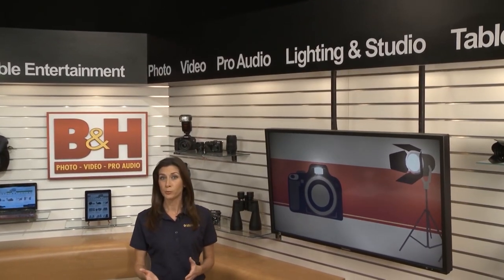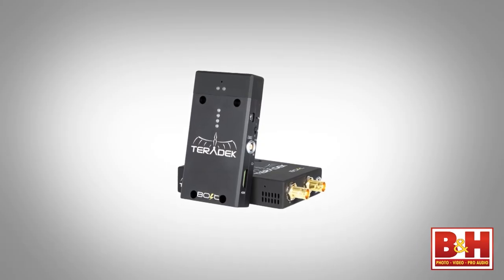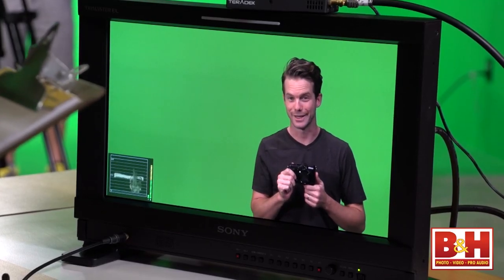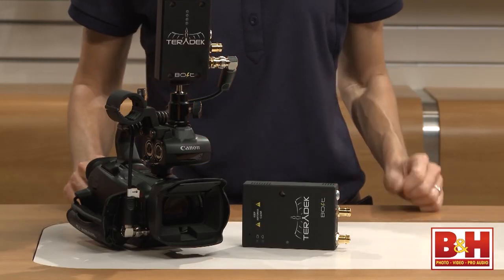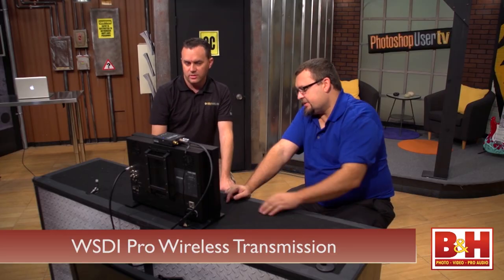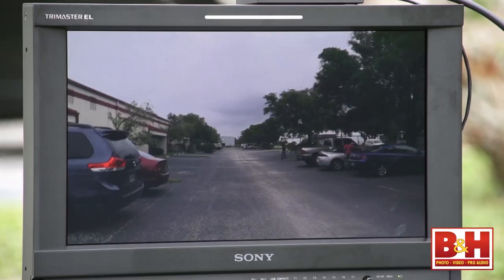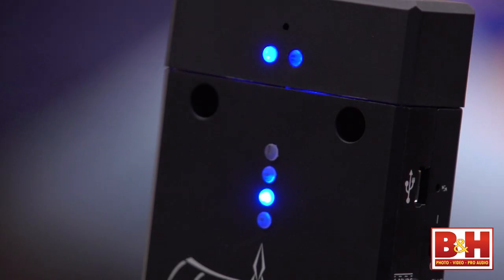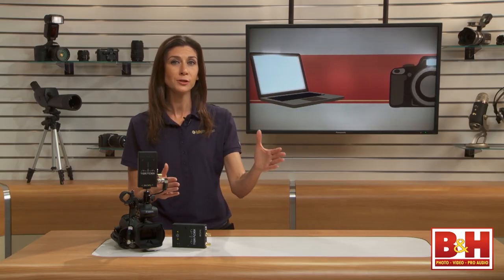Teradek Bolt Pro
The Teradek Bolt Pro is a professional wireless transmission system that allows you to send uncompressed HD video with 4:2:2 color sampling to a monitor or external recording device over 200 feet away.